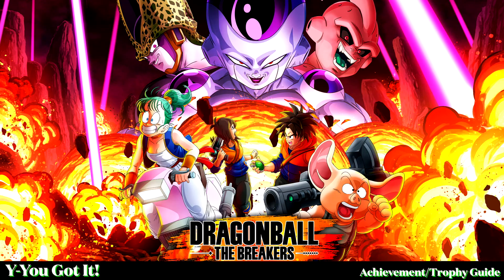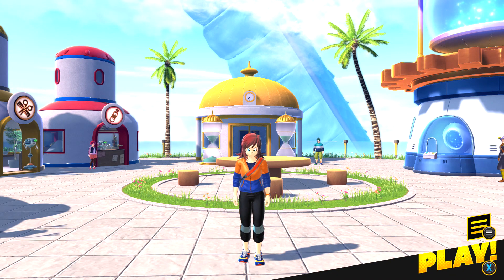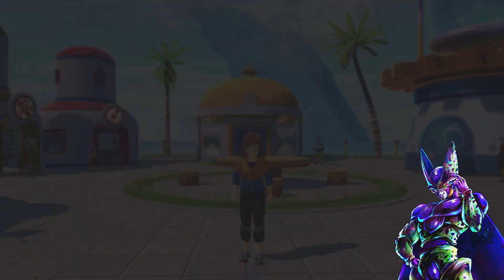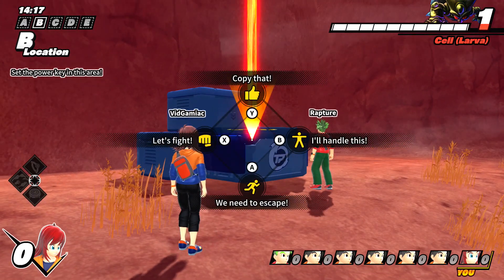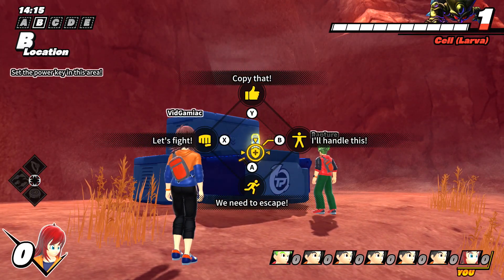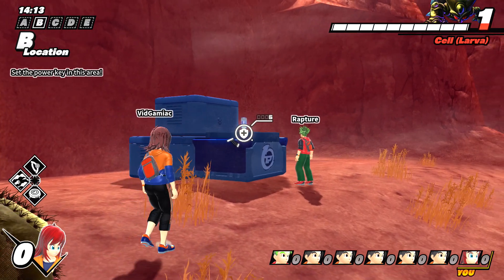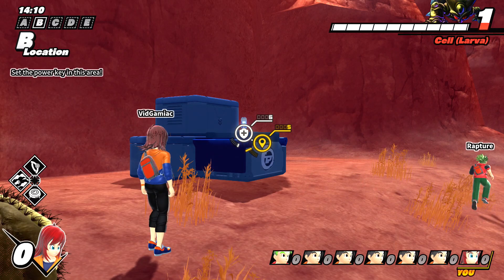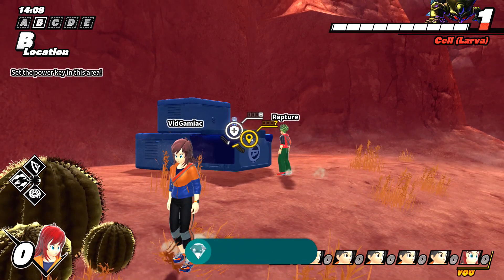Dragon Ball: The Breakers - Y-You Got It!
Y-You Got It! - Respond to an ally's signal.